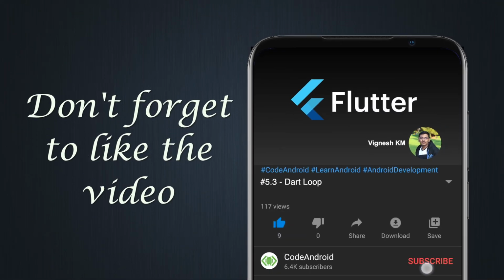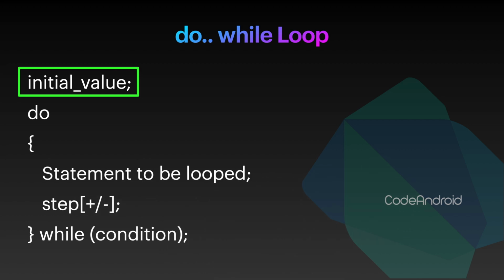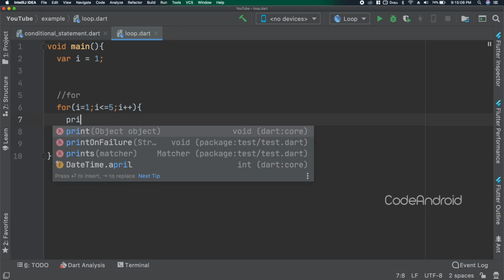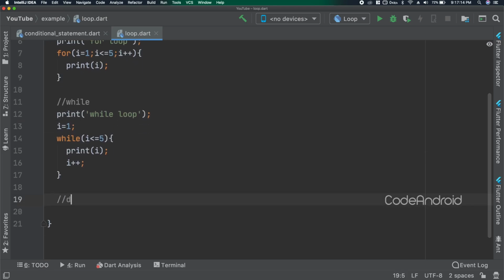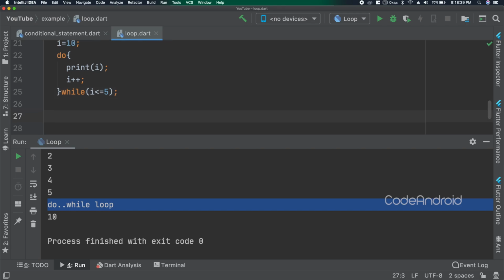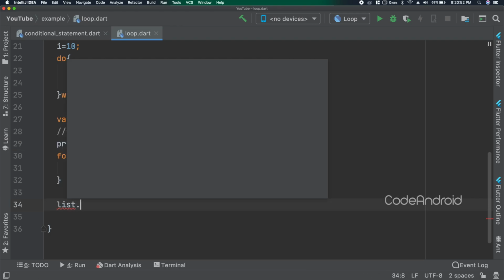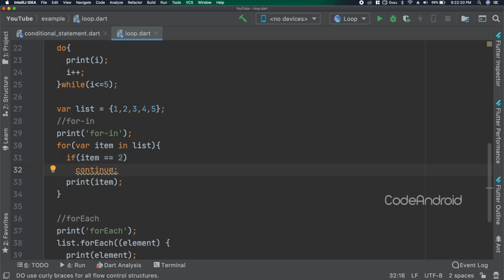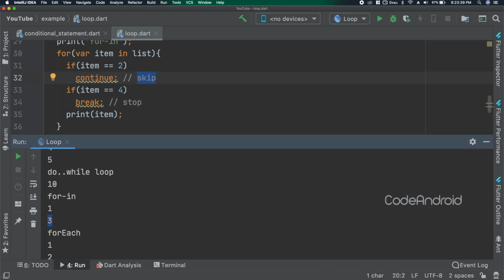#5.3 - Dart Loop